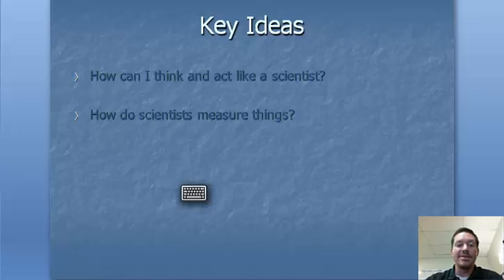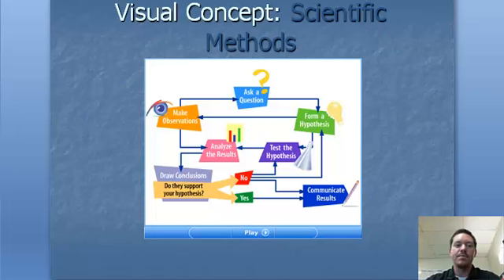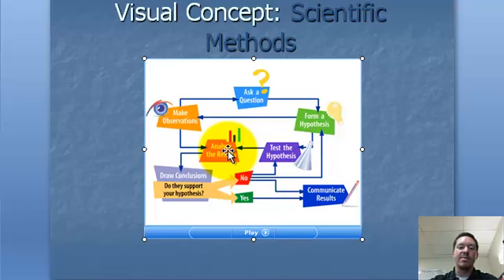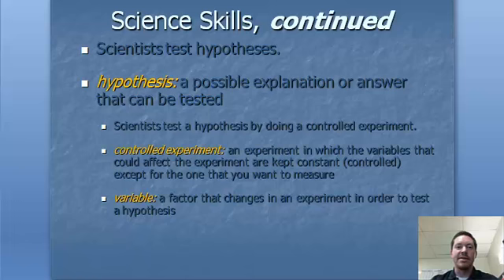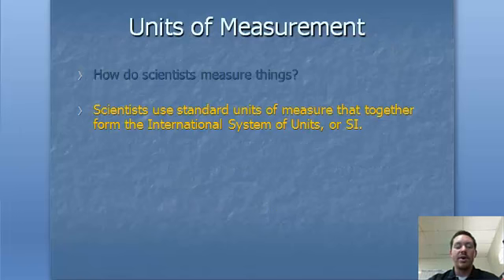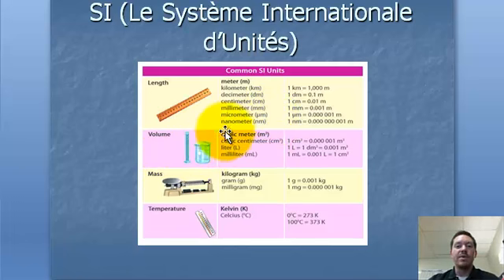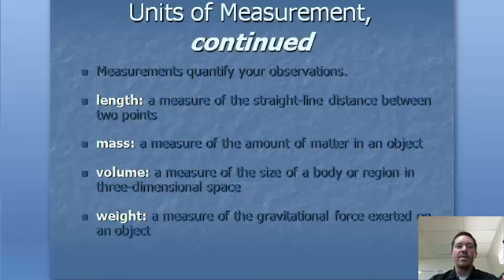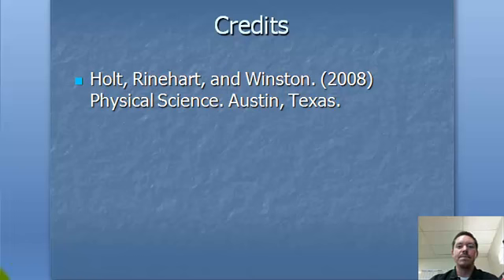Intro 02 Scientific Method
Lecture over the scientific method.